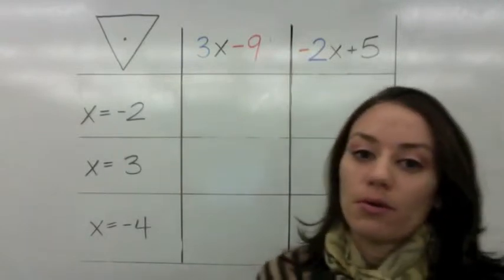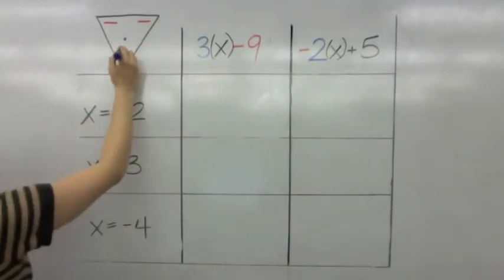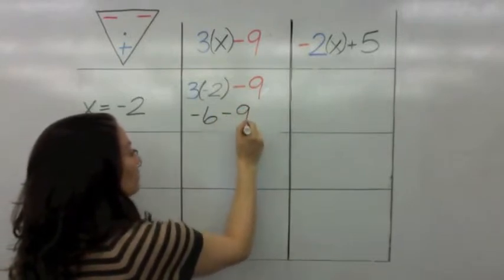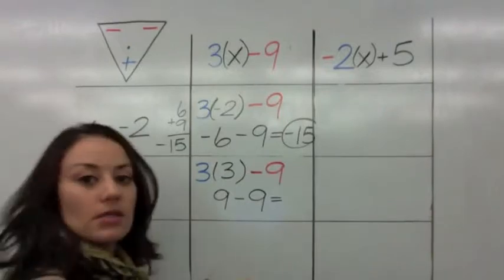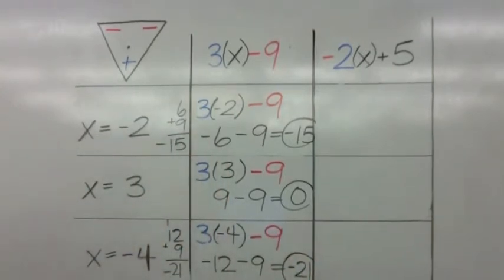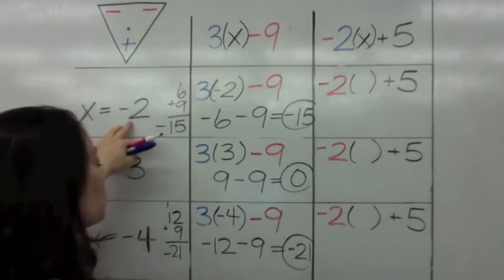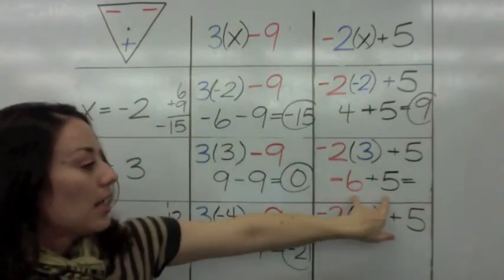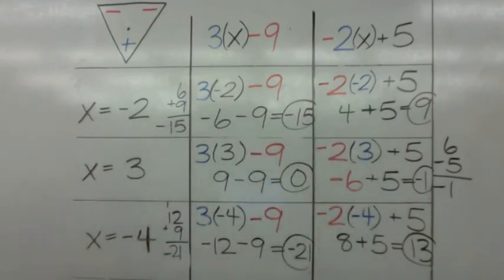Evaluting Expression P3 Review